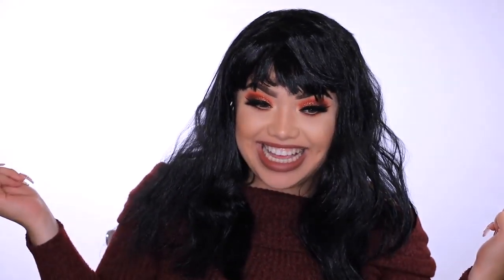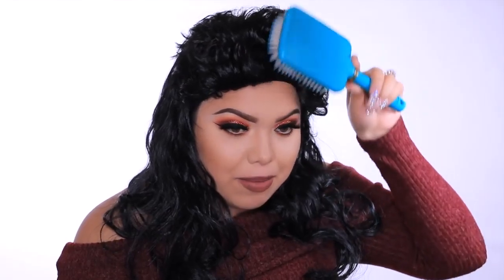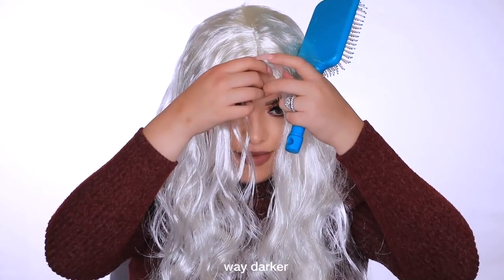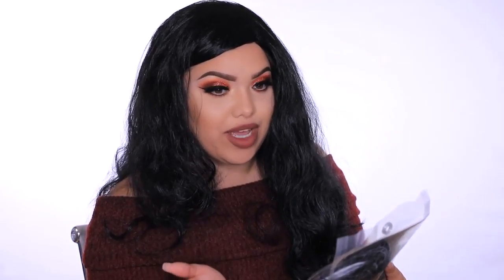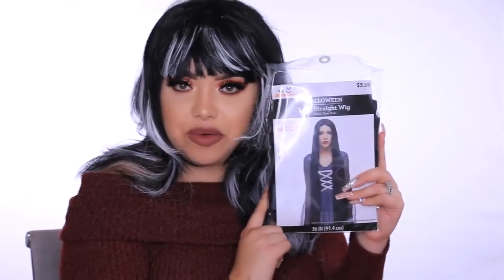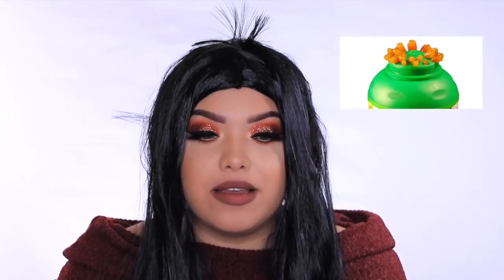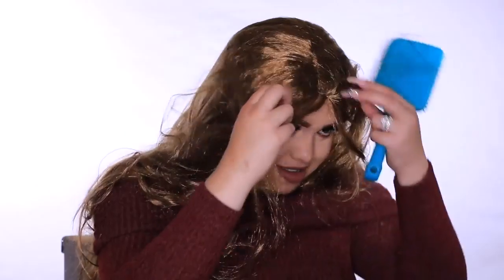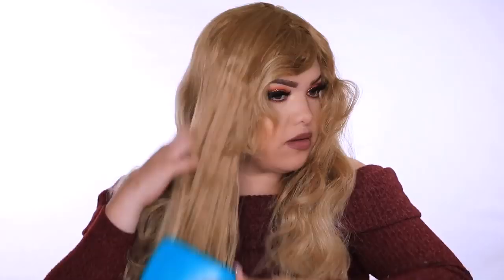Trying Cheap Walmart Halloween Wigs! *im on a stretcher*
TRYING CHEAP HALLOWEEN WIGS!

-SOCIAL MEDIAS-
Facebook: Mayra's Touch of Glam